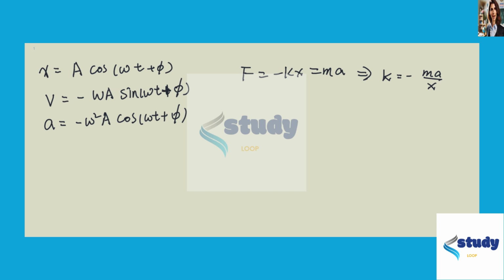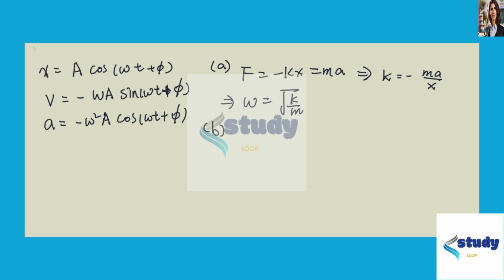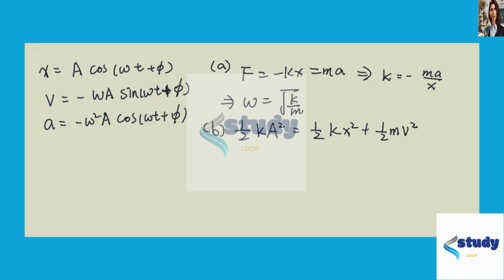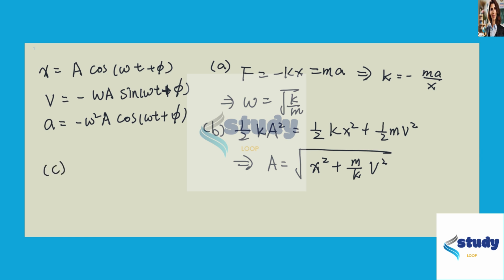A block with mass 0.300 kg is attached to one end of an ideal spring and moves on a horizontal fric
A block with mass 0.300 kg is attached to one end of an ideal spring and moves on a horizontal frictionless surface. The other end of the spring is attached to a wall. When the block is at 0.240 m, its acceleration is 12.0 m/s and its velocity is 4.00 m/s. What are (a) the spring's force constant ; (b) the amplitude of the motion; (c) the maximum speed of the block during its motion; and (d) the maximum magnitude of the block's acceleration during its motion?